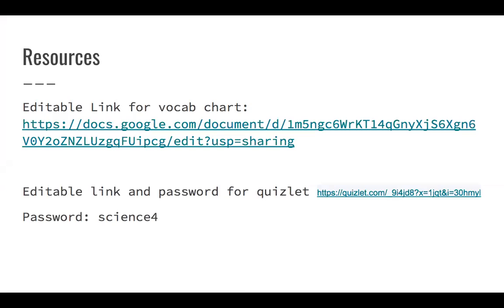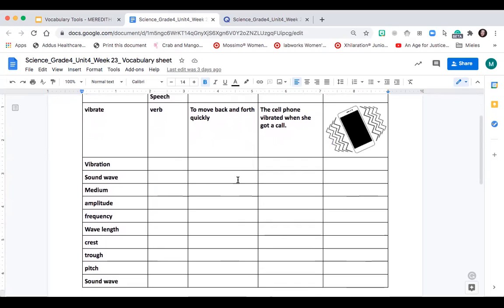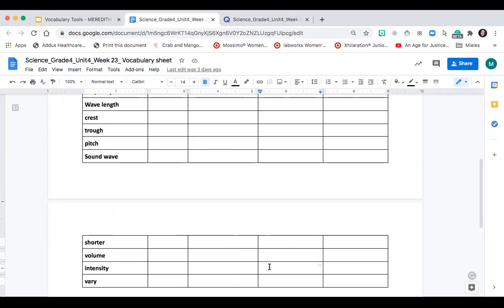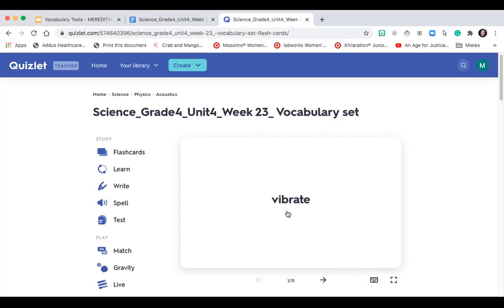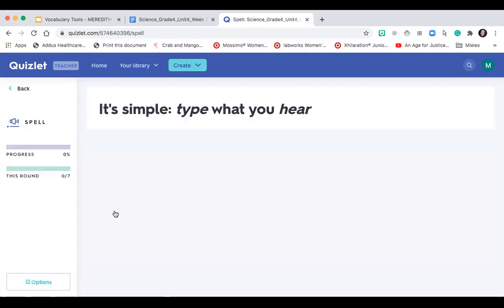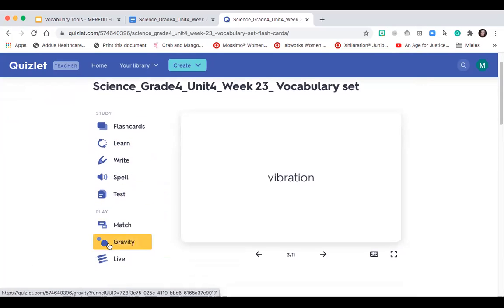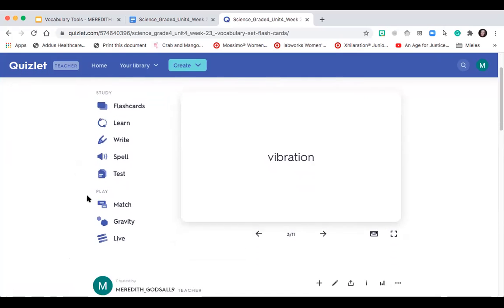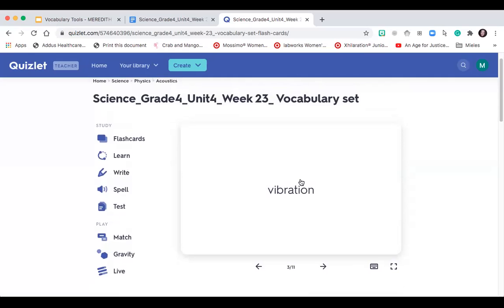Science_Grade4_Unit4_Week 23_ QuizletScaffold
Vocabulary Scaffold Using Quizlet